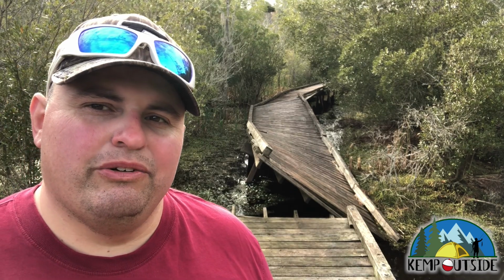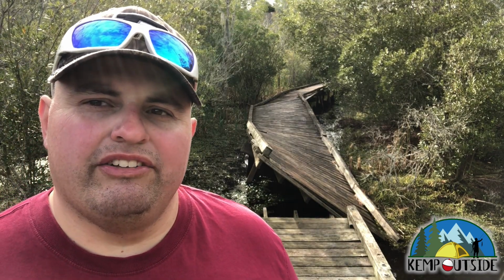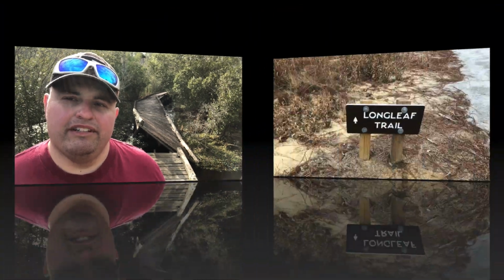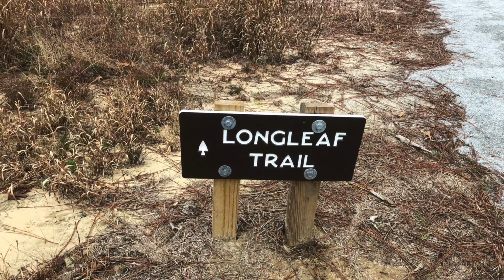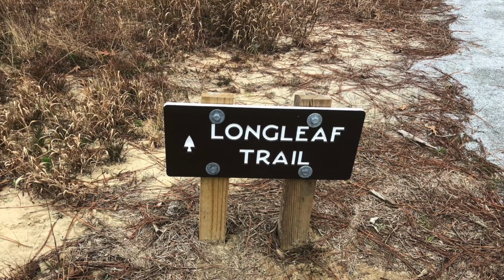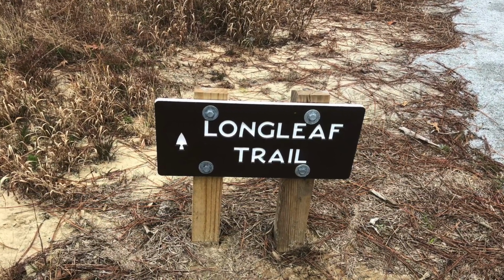Hiking Goose Creek State Park | Washington North Carolina on the Pamlico River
We had a fantastic trip to Goose Creek State Park in Washington North Carolina!  In this video we highlight some of the amazing hiking trails in the park.  To see our other Goose Creek videos, see below.

We have new videos coming out every Monday, Tuesday and Thursday at 11 AM Eastern. Here are the links!

Camping
24 Gallon Action Packer
8 Gallon Action Packer
Eureka Tetragon 3

Fishing
Inshore Saltwater

7” Filet Knife
9” Filet Knife